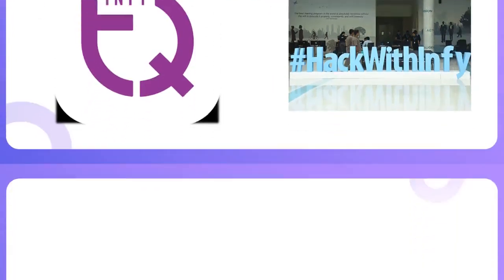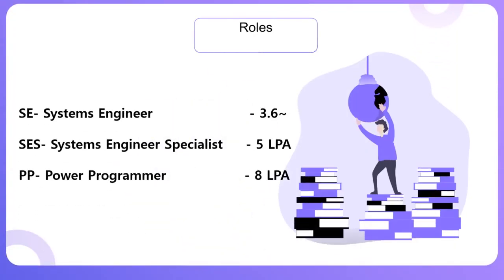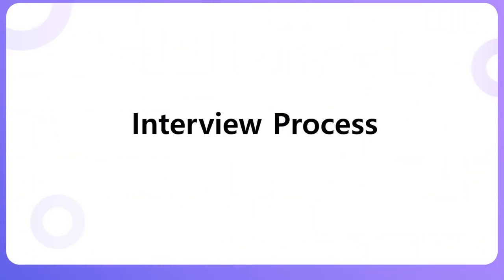INTERVIEW PREP | Infosys SES interview preparation & process | SE, SES, PP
Infytq and HackwithInfy are your best chance to get into infosys.
Interview will not be tough.
I have listed some of the basic questions here.
1. Tell me about yourself
2. Tell me about your project
3. Explain Stack, Queue, Heap, Tree and some graph algorithms. Segment Tree
4. why do you want to join Infosys?
5. what do you know about DBMS, NoSQL , etc
6. Software development life cycle
7. What are your strength and weaknesses?
8. What are your hobbies?
9. are u ready to relocate, work in night shifts?
10. OOPS concepts
11. Questions on your certifications, languages mentioned on resume.
12. Cross checking your achievements and extra curricular activities